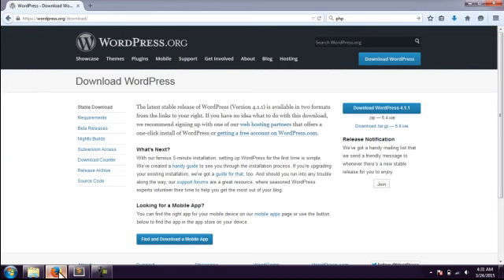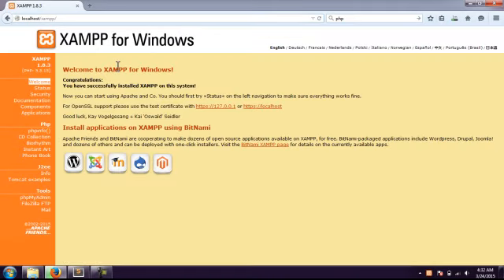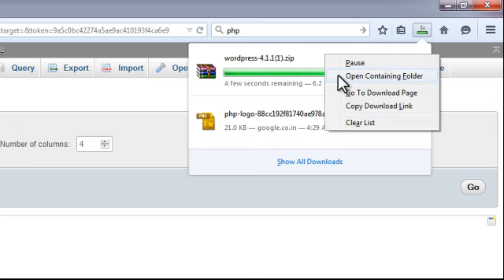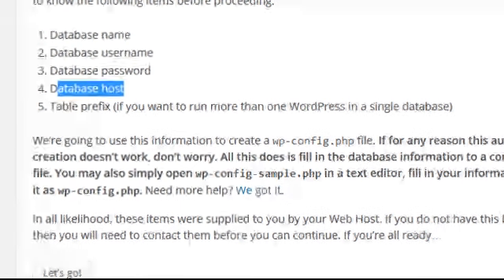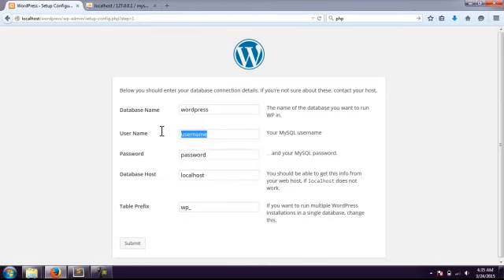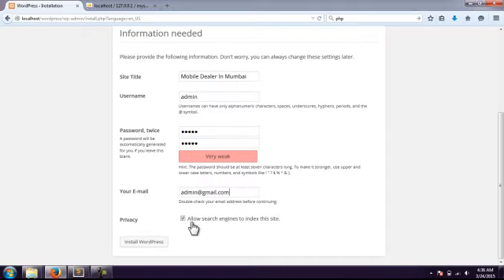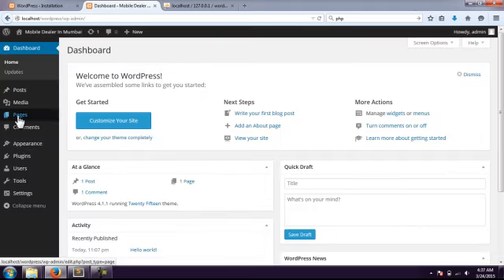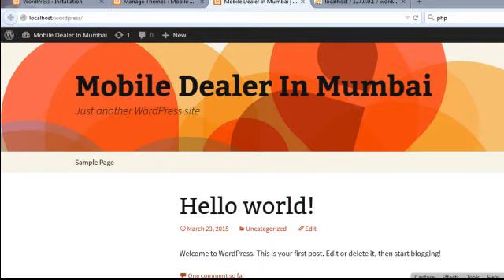wordpress installation step by step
This video tutorial is made to understand wordpress installation.
this is a step by step video installation process.